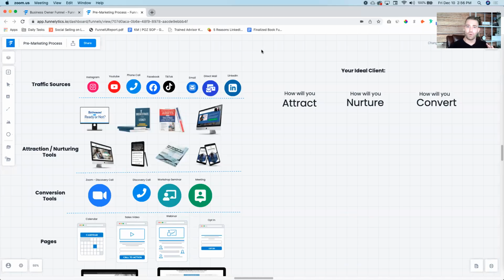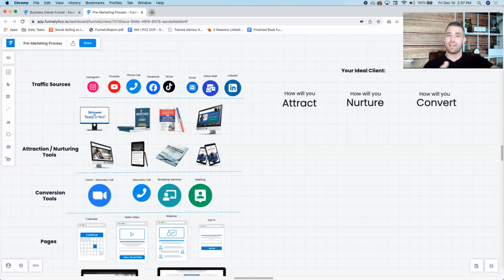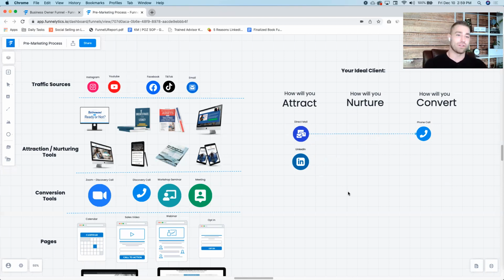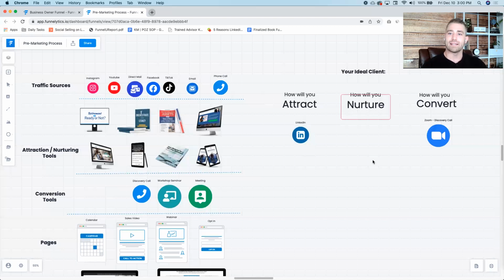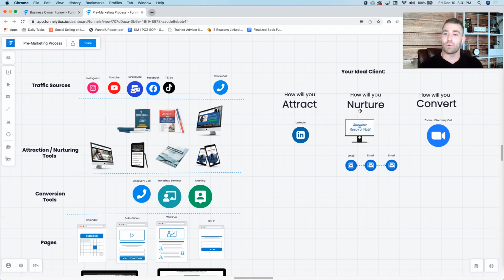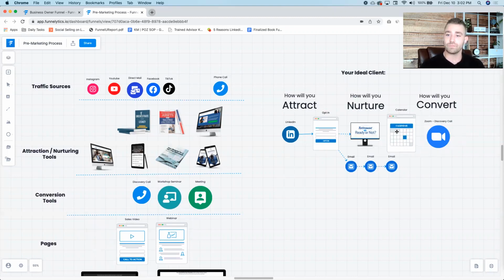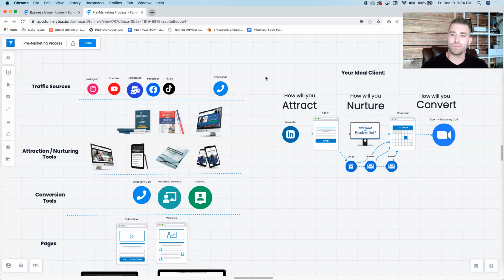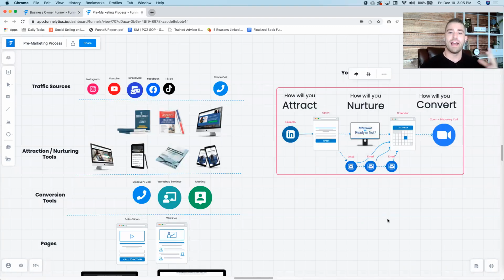What To Do BEFORE Launching Any Life Insurance / Financial Marketing Campaign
Trying to figure out what marketing ACTUALLY works in the life insurance and financial industries can be extremely frustrating.

Should you do direct mail?

Do Facebook ads work for life insurance marketing?

Can you actually land financial planning clients on LinkedIn?

The list goes on and on!

A lot of those strategies can work!

The key is understanding exactly how to use each tool and strategies, in the right order, to Attract, Nurture and Convert your dream clients.

In this video, I take you through the exact process I personally go through and analyze before designing, launching, or even agreeing to take on ANY type of marketing campaign.

This includes campaigns to help advisors land business owners, high net worth individuals, retirement planning prospects, recruit other advisors to their agency, and more.

Hope is a terrible marketing strategy, and the formula we will be going through on this short webinar will help you maximize your results.